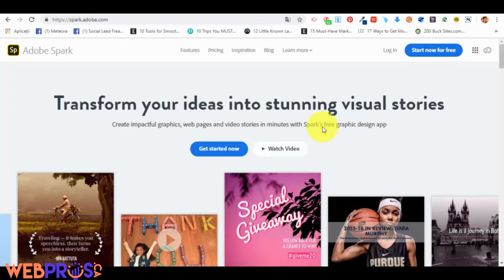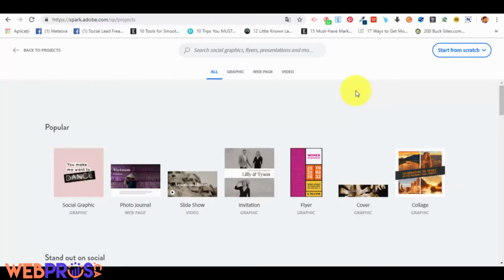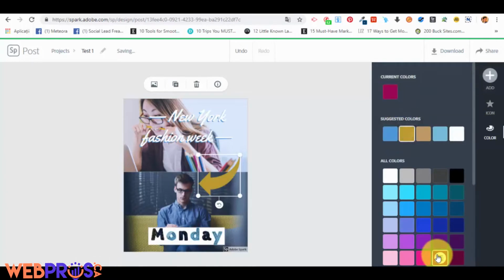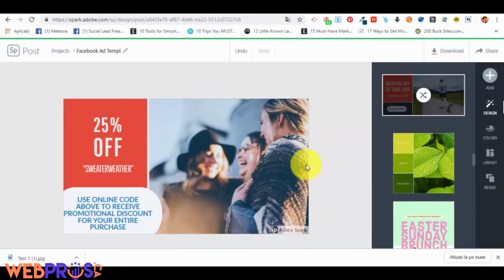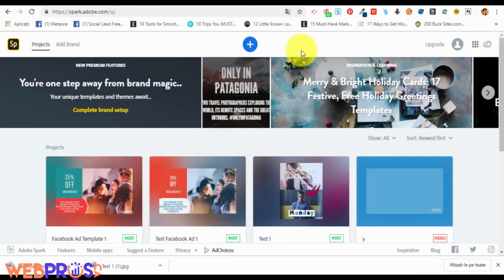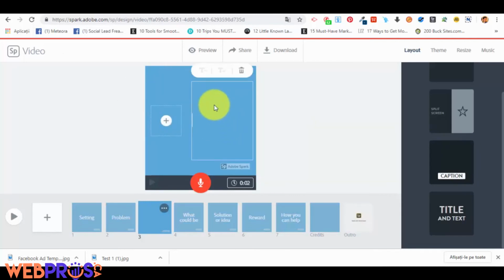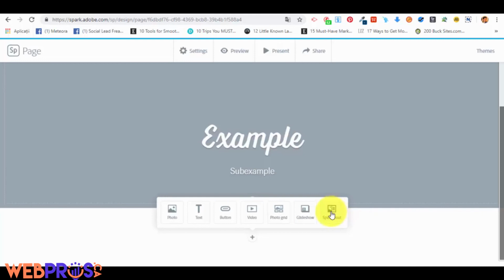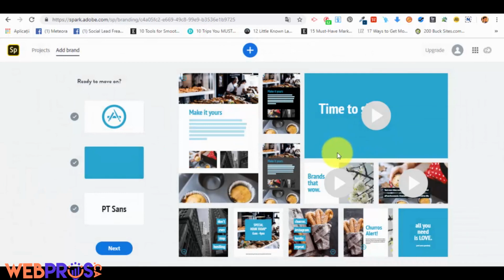Graphic Design For Beginners Video Course